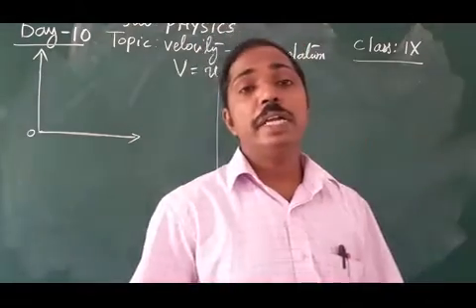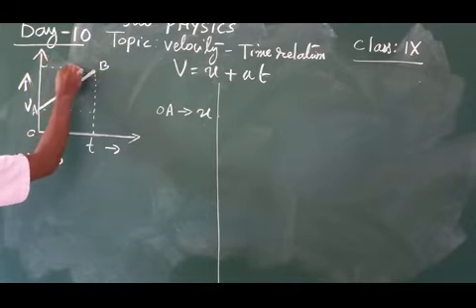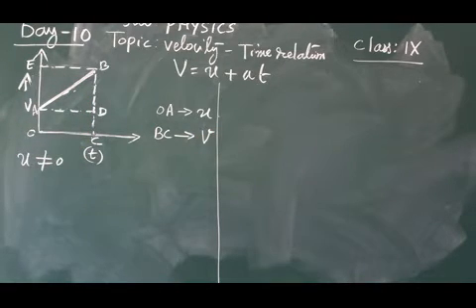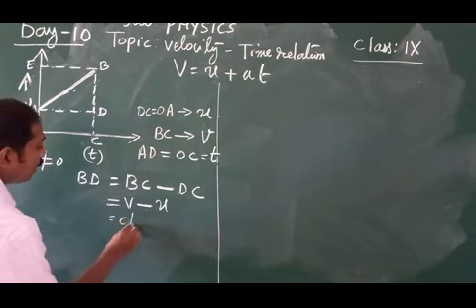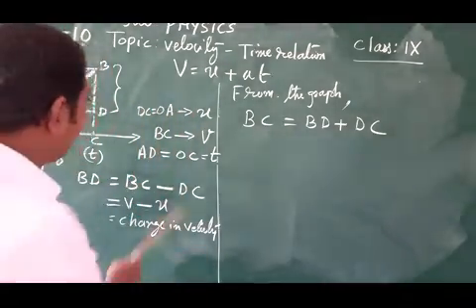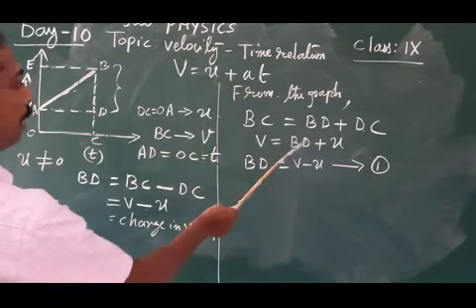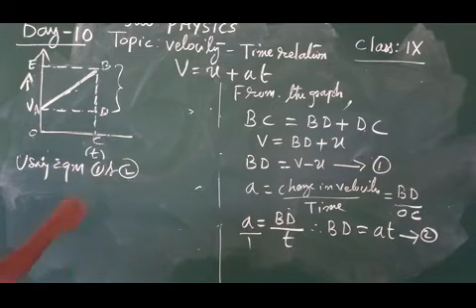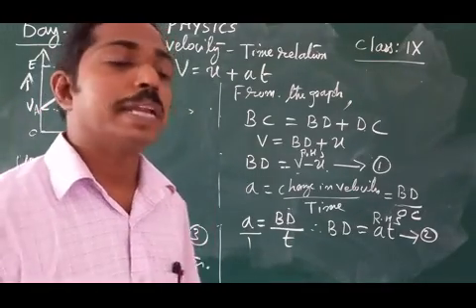DAY 10 PHYSICS CLASS IX